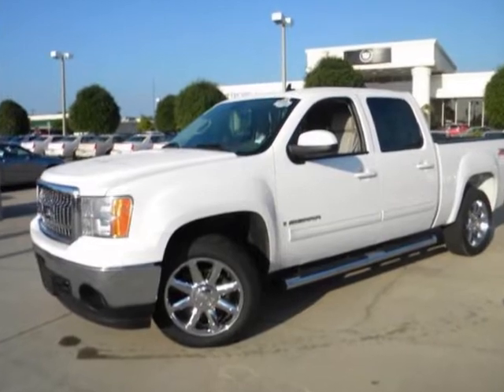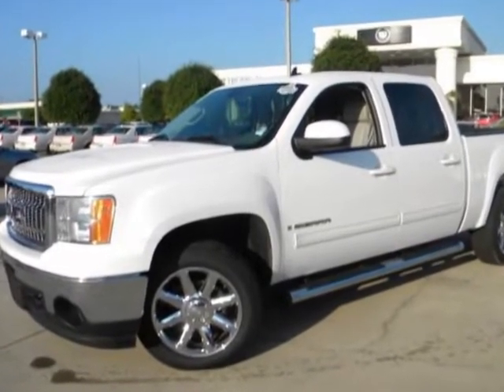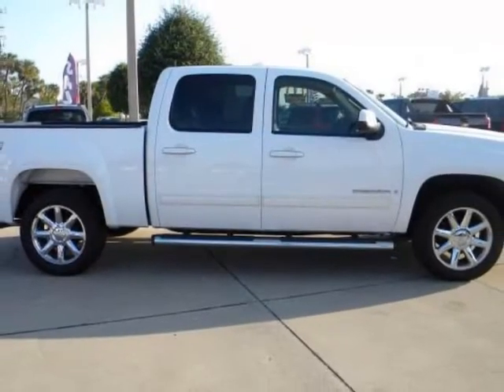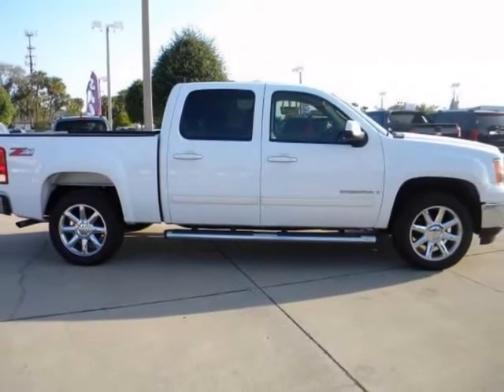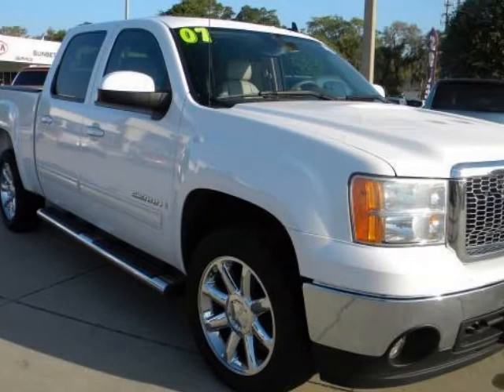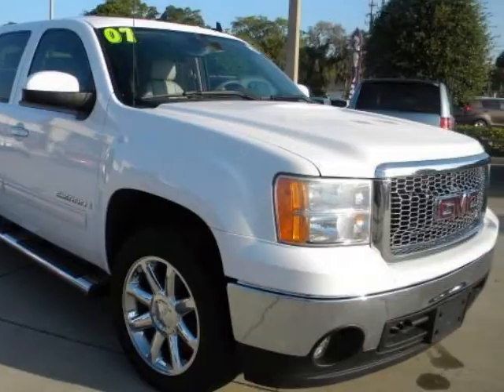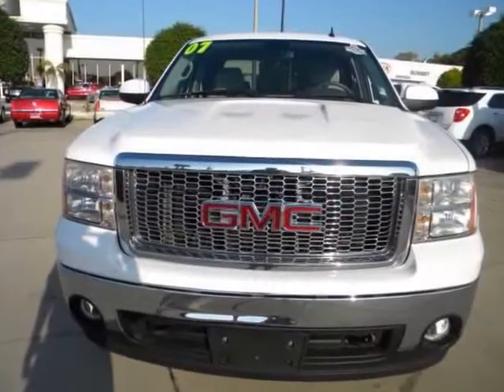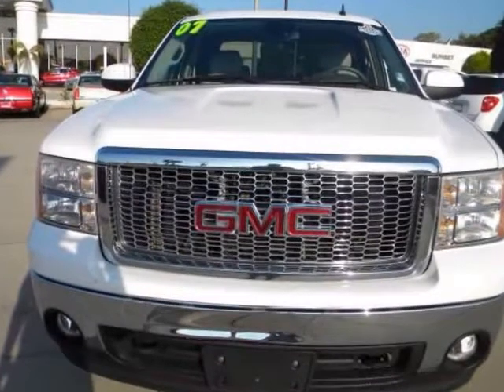2007 GMC SIERRA 1500 SLT Z71 20" DENALI WHEELS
2007 GMC Sierra 1500 2WD Crew Cab 143.5" SLT

Become the second owner of this well-kept automobile. Not a single defect on this vehicle. This used auto has been babied and the body shows its well-kept condition, not a door ding present. The owner kept this fine vehicle in the garage. This vehicle's transmission runs like it just left the factory. This vehicle engine runs very, very smooth. This vehicle has every option in it working properly. Very responsive and a joy to drive with great styling and the high tech gadgets for a low cost of ownership. Great Finance Options Available. CARFAX for this vehicle shows to be free of issues.

Tropical Cadillac
Bradenton , FL